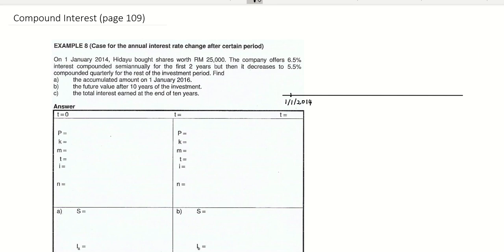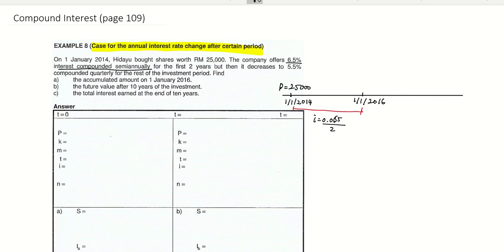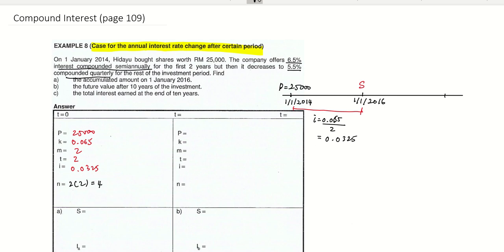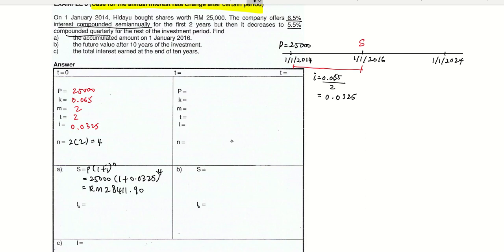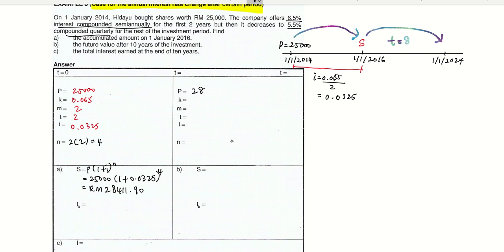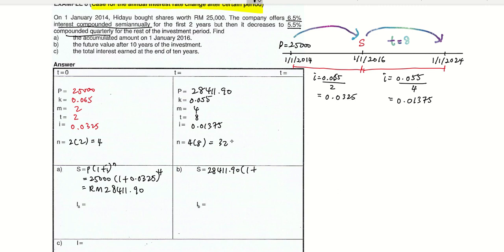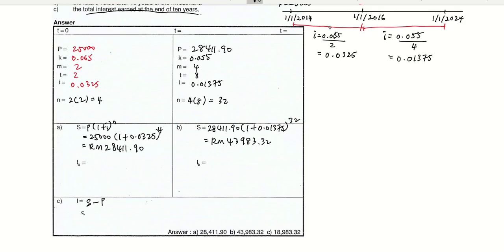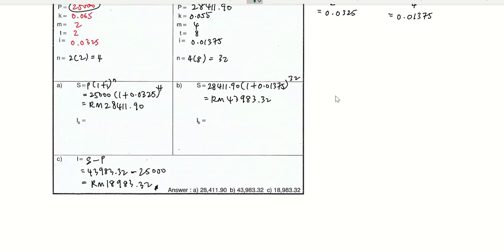compount interest (case if k change)